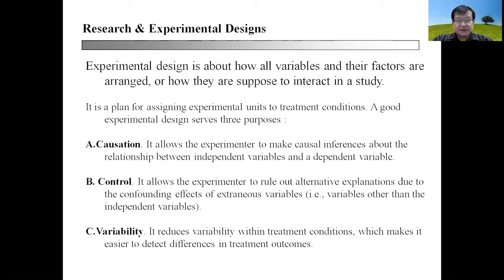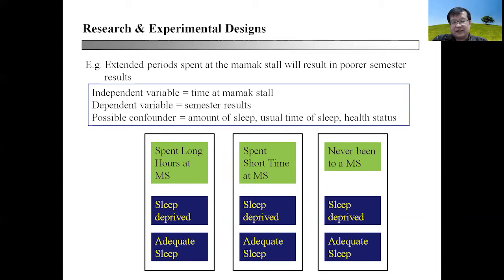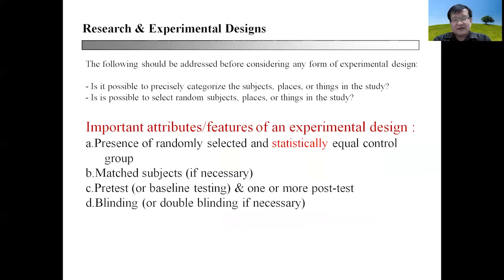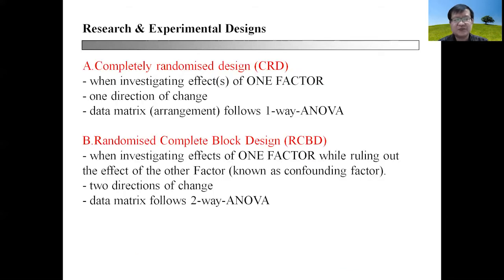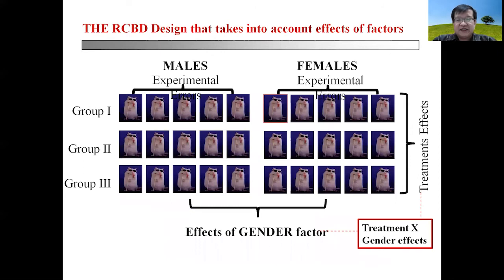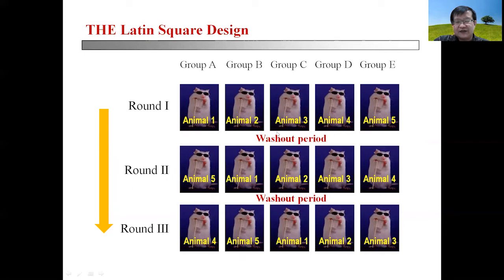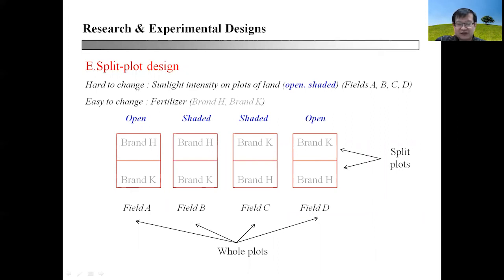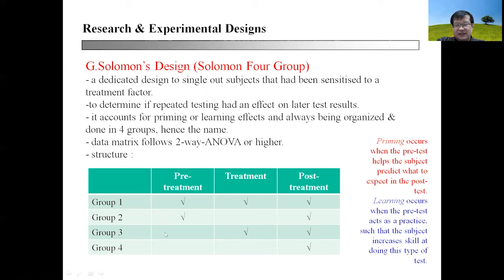405 Research and Experimental Designs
This video discussed the importance of research designs, and the various types of experimental design that are relevant to studies in animal science, and veterinary medicine.